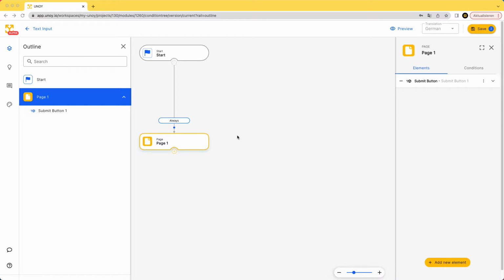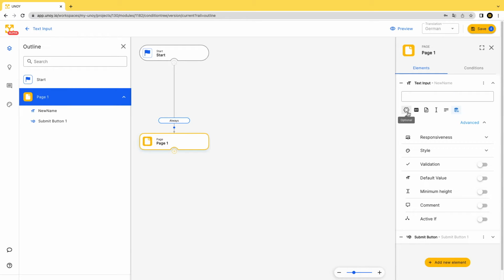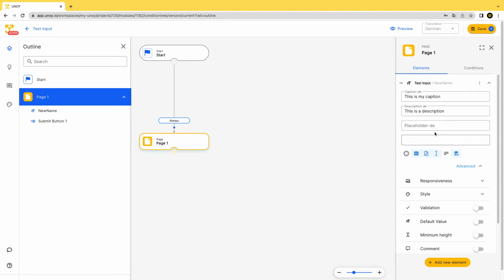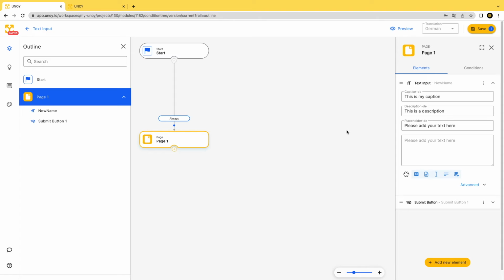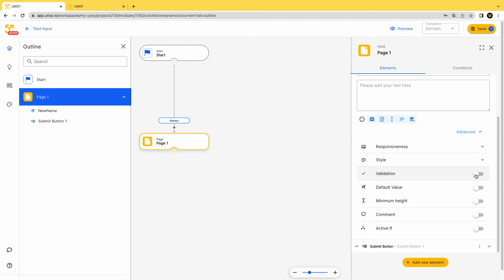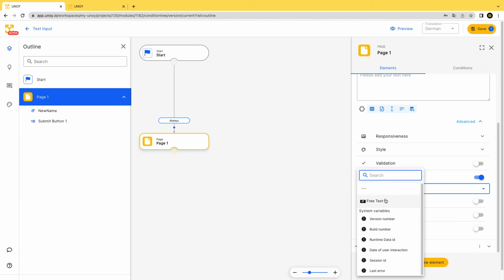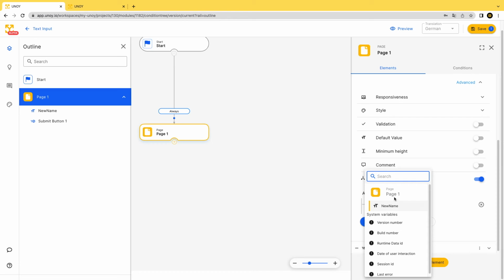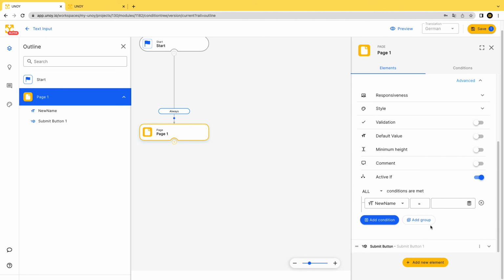Create a TEXT Input Field with No Code - UNOY Tutorial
Welcome to our UNOY tutorial series, where we empower you to build powerful automation solutions without writing a single line of code! In this tutorial video, we'll show you just how simple it is to create a text input field using UNOY, the ultimate no-code automation platform.

🔹 Why Choose UNOY? 🔹
UNOY eliminates the need for complex coding by providing a user-friendly visual interface. You don't have to be a programmer to create powerful solutions. With UNOY, anyone can build interactive input forms for a variety of applications, from data collection to customer feedback, without writing a single line of code.

We believe that learning should be accessible to everyone. That's why we've created this comprehensive tutorial with clear explanations and detailed demonstrations, making it perfect for beginners and non-technical individuals. By the end of this tutorial, you'll have a solid understanding of how to create powerful input forms with UNOY.

🔹 Get Started with UNOY Today! 🔹
Unlock the true potential of no-code automation by watching this tutorial and creating your own input forms with UNOY. Start streamlining your processes, collecting data effortlessly, and engaging with your audience in a whole new way.